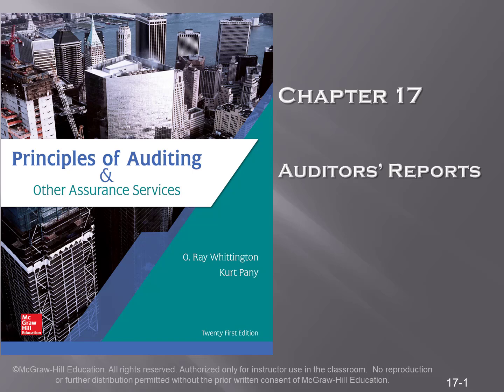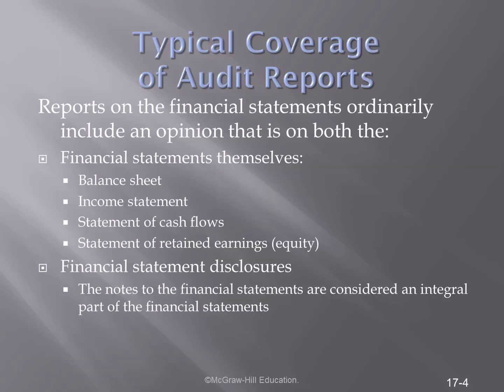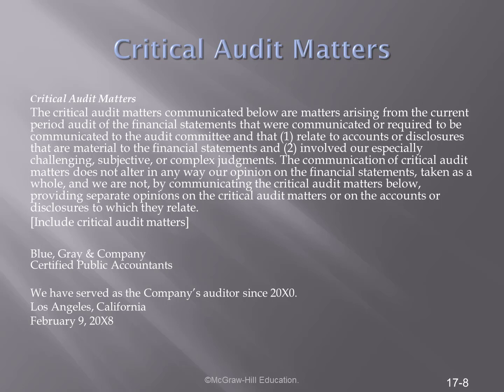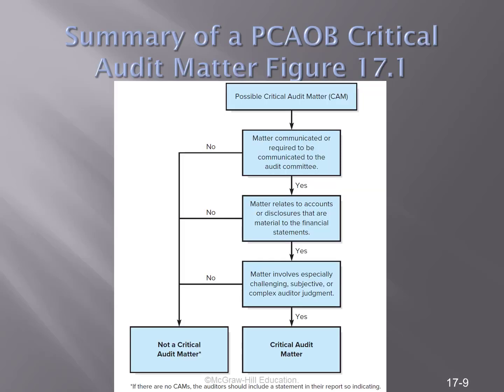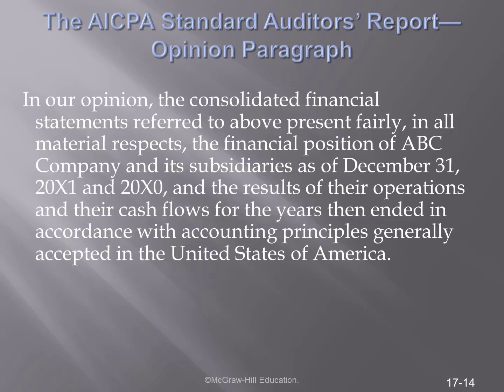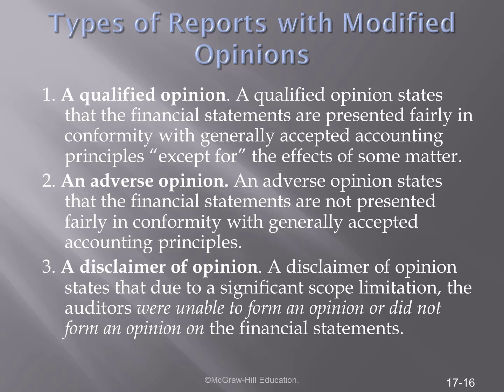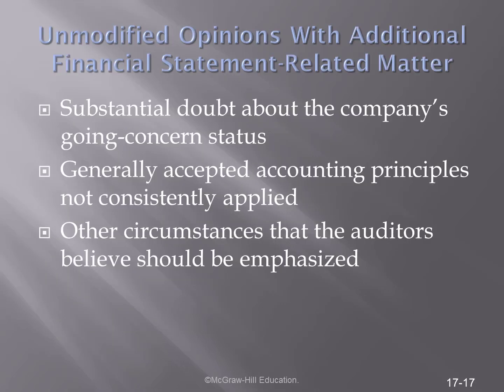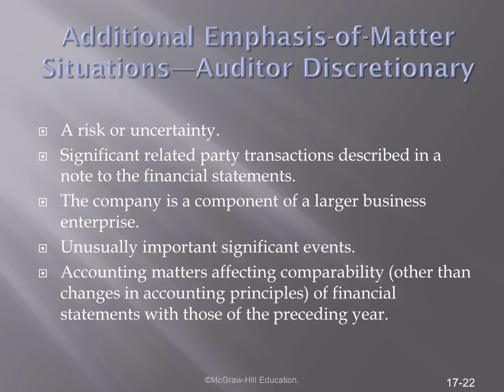Chapter 17 Audit Reports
In this lecture, we discuss audit reports for both publicly traded and non publicly traded companies. We explain the elements of the audit reports and departures for an unqualified or unmodified opinion.